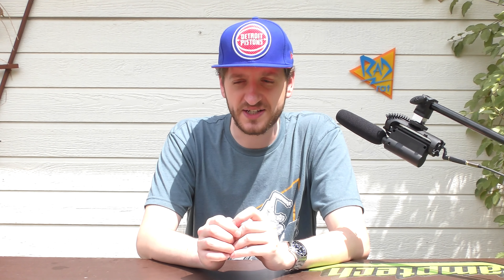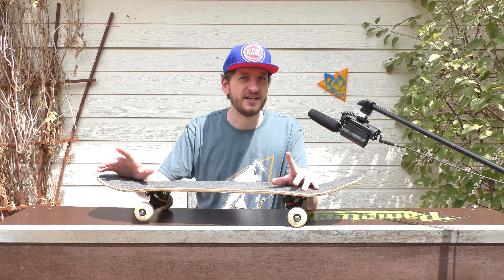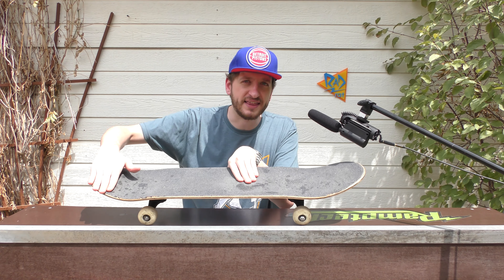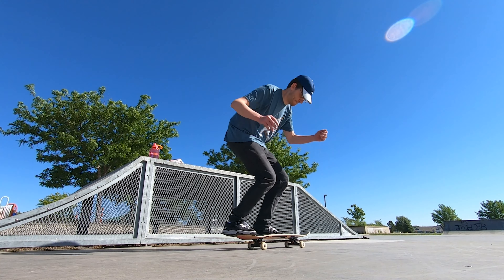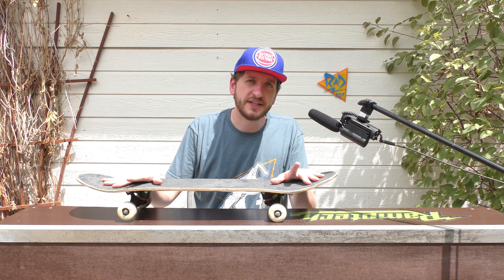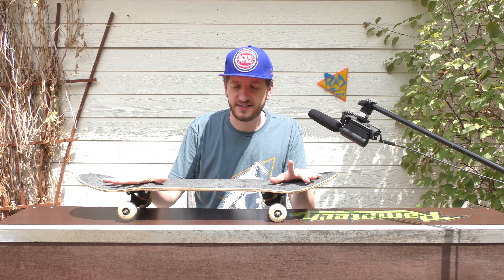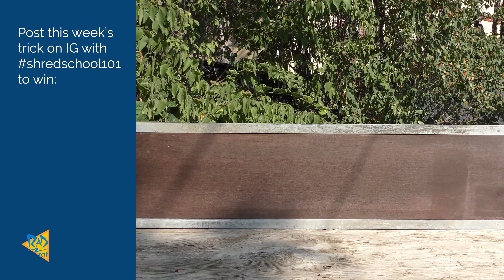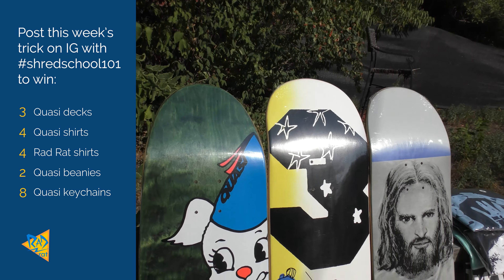How to Varial Kickflip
Let's learn the varial flip, AKA the kickflip shove it!

0:00 Intro
0:39 Prerequisites
1:13 How to
4:24 Troubleshooting
8:50 Advancement
9:38 Tip of the Week
11:57 Homework
13:42 Next Time

Shoutout and thanks to channel members: Camille Lepallec, Doug Erberle, paulyk81, KAOTICZ, Lightning, Domicidal, NellyDaHobo